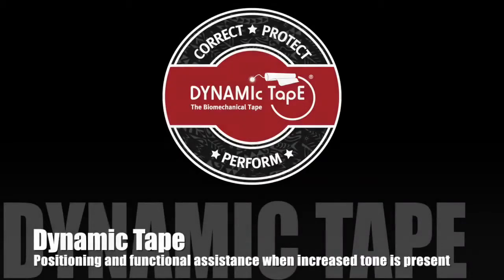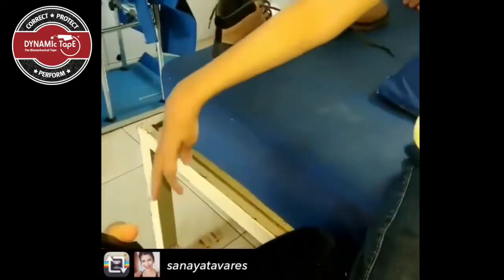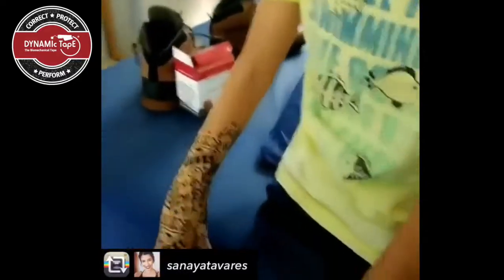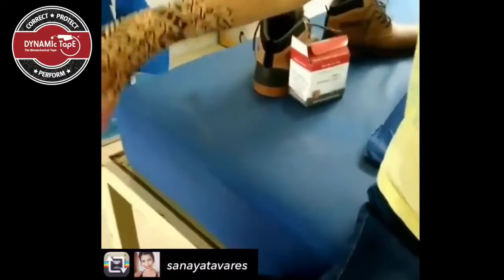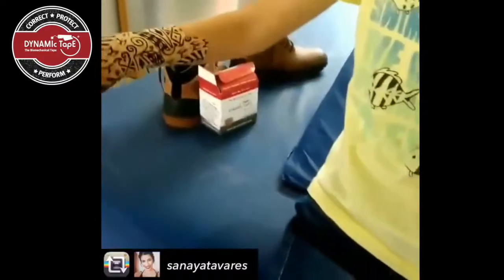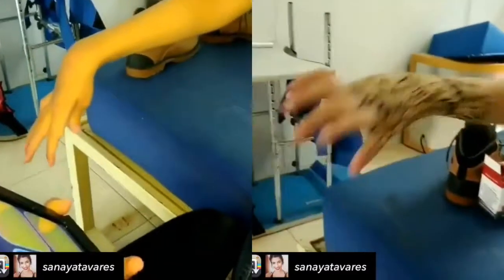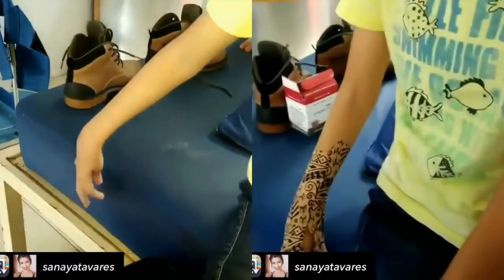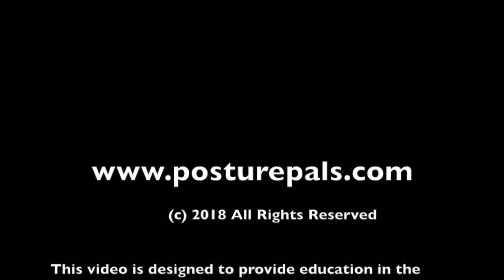Dynamic Taping to mechanically address wrist and thumb position with increased tone HD 720p